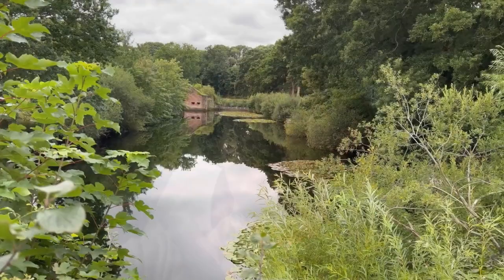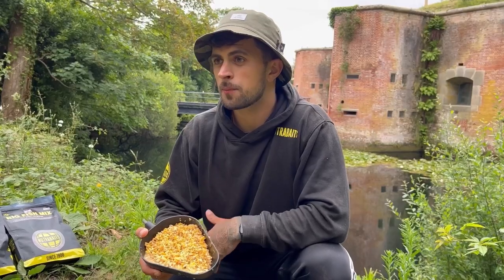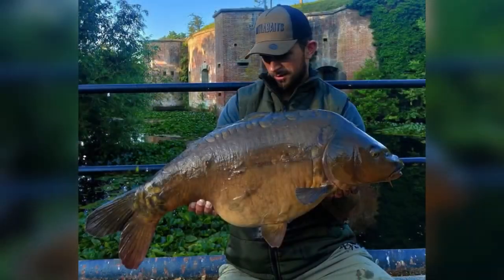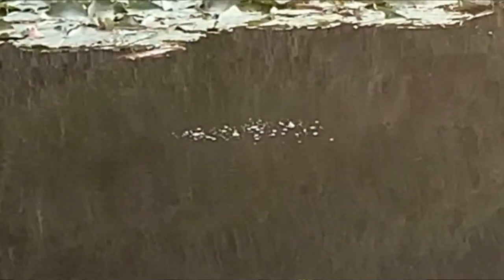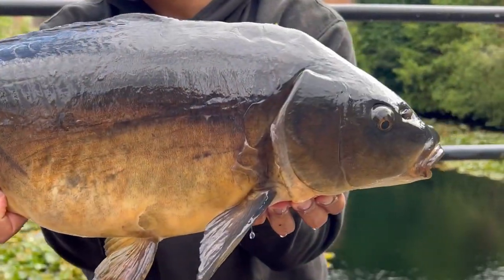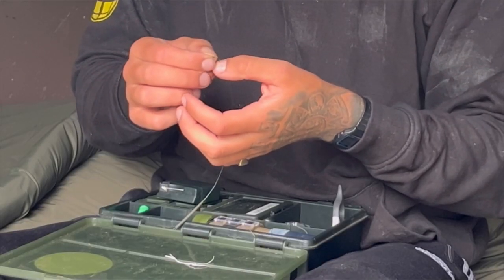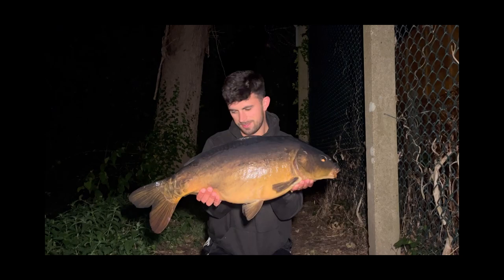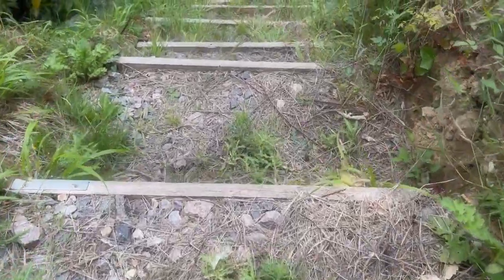Big Carp on a Military Base - Tom French VLog #1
Tom French is on a special water this week, fishing for big carp on a military base!
Welcome to the Moat...

Check out out channel for more Carp Fishing Videos!